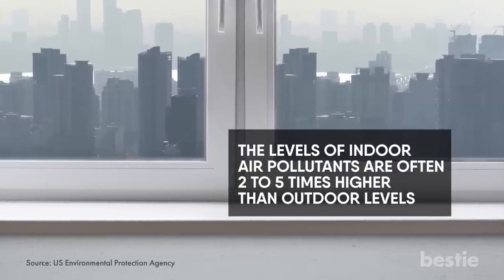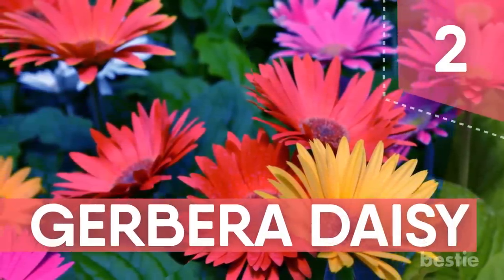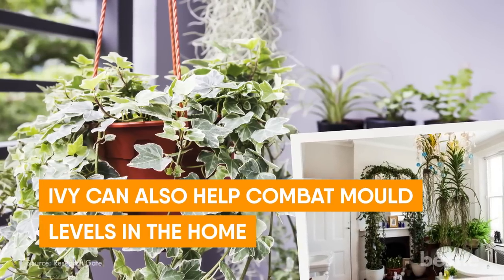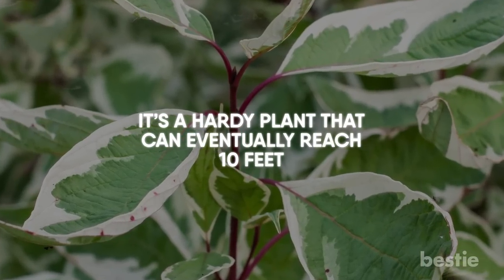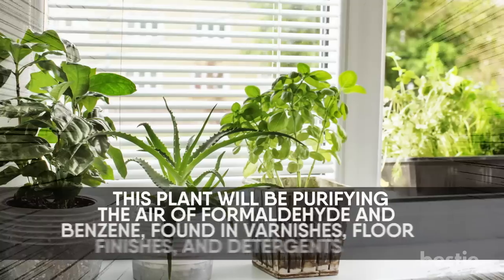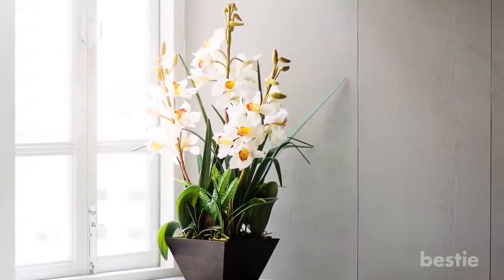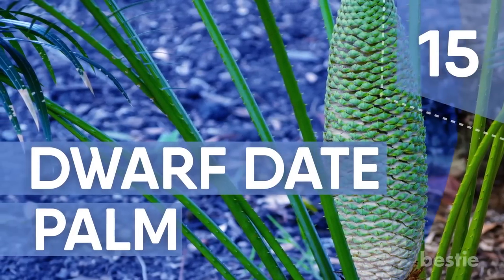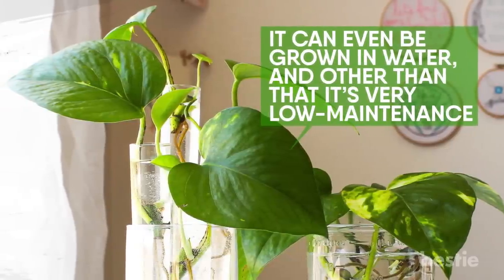15 Best Indoor Plants To GET RID Of Toxins & Chemicals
From peace lily, dracaena, weeping fig, azalea to bamboo palm and more, watch till the end to learn about all of them.

Timestamps:
Intro - 0:00
Areca Palm - 00:54
Gerbera Daisy - 01:29
Peace Lily - 02:08
English Ivy - 02:35
Spider Plant - 03:01
Dracaena - 03:31
Weeping Fig - 03:58
Rubber Tree - 004:25
Silver Bay Chinese Evergreen - 04:50
Aloe Vera - 05:13
Snake Plant - 05:58
Blooming Orchids - 06:24
Azalea - 06:48
Bamboo Palm - 07:27
Dwarf Date Palm - 08:00
Pothos plant - 08:46

Summary:
1. Areca Palm: As with all plants, the Areca Palm is biologically engineered to take in carbon dioxide and release oxygen. However, what sets it apart is its ability to also purify the environment it’s placed in by removing dangerous chemicals such as formaldehyde, xylene and toluene.

2. Gerbera Daisy: One of the prettiest plants on the list, the Gerbera Daisy is often used as a decorative element in gardening. However, it is also distinct for its ability to produce high levels of oxygen at night while removing harmful chemicals, such as benzene. Beneficial for those suffering from sleep apnea and breathing disorders, keep this one on the nightstand for better sleep.

3. Peace Lily: Peace lilies are an easy and undemanding plant to look after. Their glossy green leaves make the perfect addition to any room especially those spots with low light. Keep them happy with a weekly water and fertilise with a slow-release fertiliser in spring. This promotes growth and the glorious white flowers. It can remove toxins like benzene, carbon monoxide and formaldehyde.

4. English Ivy: This easy-growing perennial vine is particularly effective at reducing airborne faecal particles. This makes it the perfect air purifier for your bathroom. Studies have shown that the ivy can also help combat mould levels in the home.